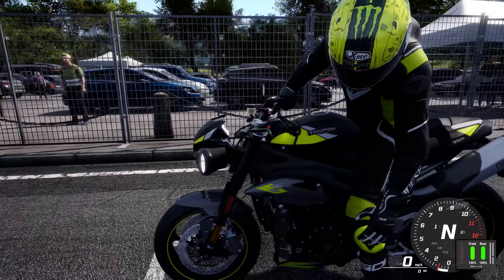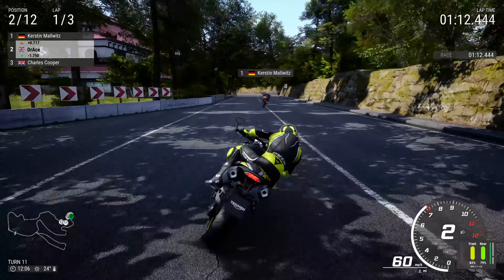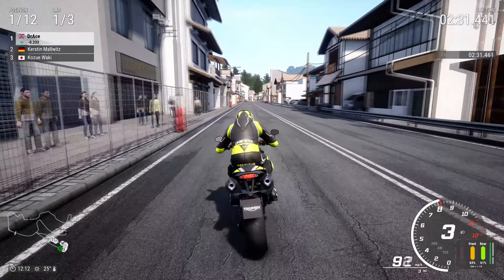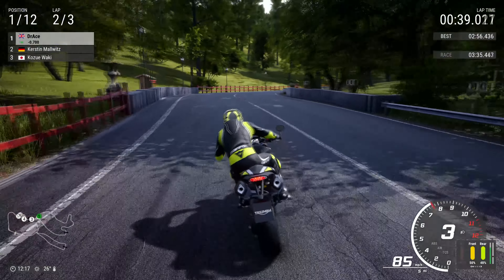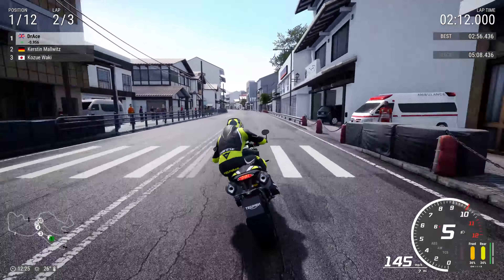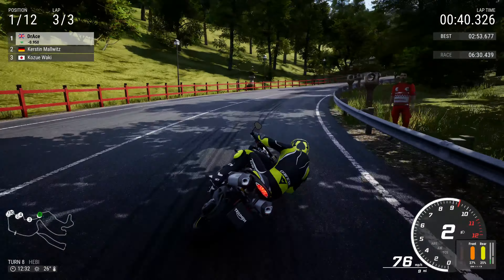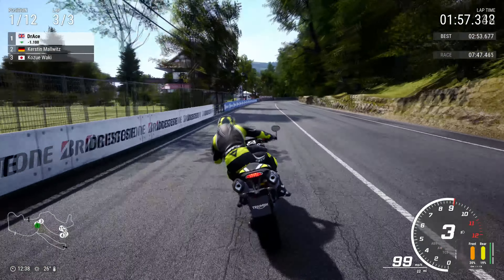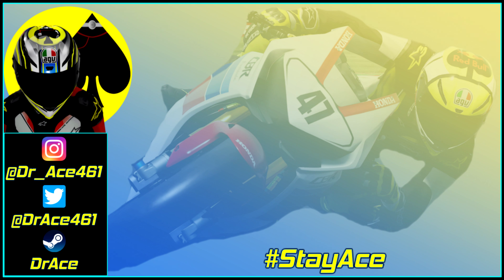RIDE 4 - The A.I Keeping Me Honest!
Today I'm using the stock Triumph Speed Triple RS in Kanto!